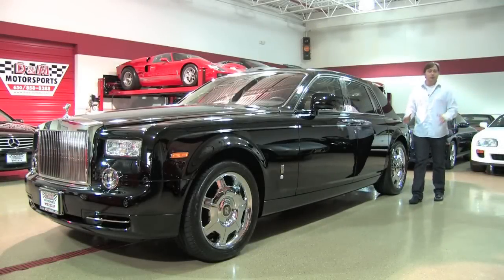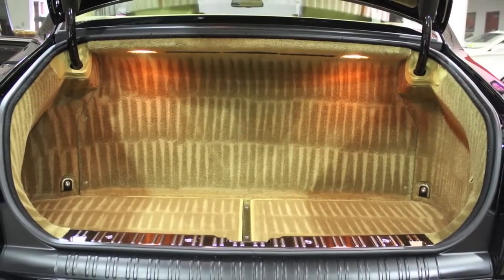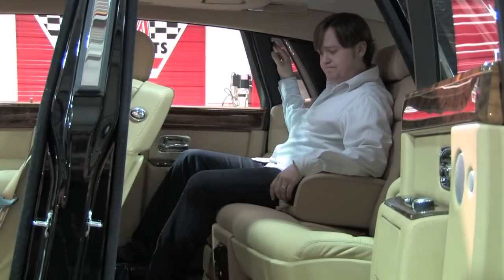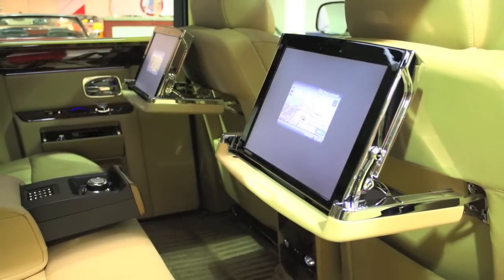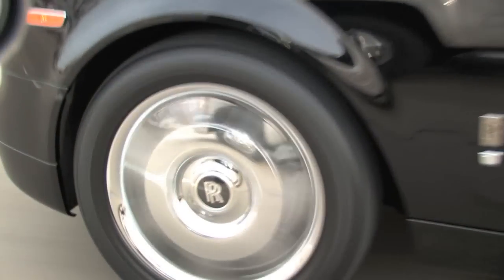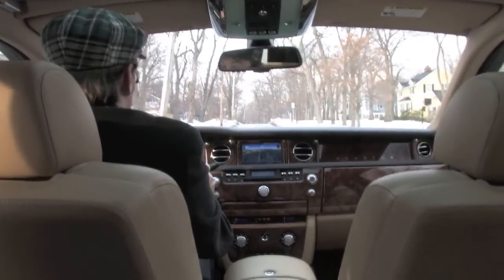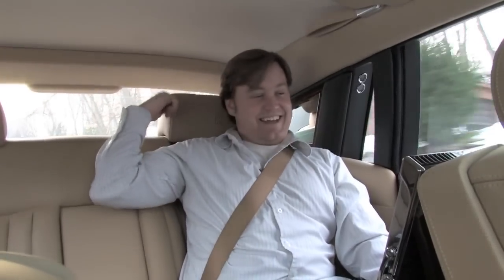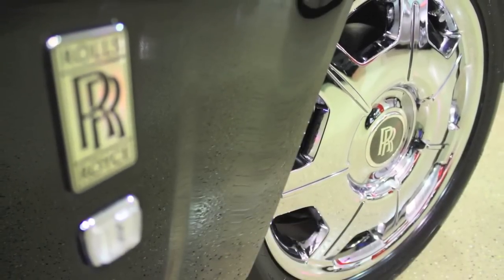Rolls-Royce Phantom **SOLD** - Video Test Drive with Chris Moran - Supercar Network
My favorite video so far...a stunning 2009 Rolls-Royce Phantom.  Enjoy. Presented by Chris Moran
For decades prior to the current-generation Phantom, Rolls-Royces were often perceived as being nothing more than beautiful old-school luxury barges with all the technological innovation and dynamic excitement of the Queen Mary. So to say there was some skepticism surrounding the introduction of the Rolls-Royce Phantom would be like saying reality TV occasionally resorts to fabrication when ratings are at stake.

When parent company BMW first announced in the late 1990s that it would be delivering a completely new Rolls-Royce to paying customers on January 1, 2003, most analysts wrote it off as the kind of posturing that typically accompanies a corporate takeover. After all, BMW didn't even own the Rolls-Royce brand yet. It would be four-and-a-half years before the German automaker acquired the rights to sell the storied brand, but the target was indeed met, and the first all-new Rolls-Royce in nearly 40 years left the all-new Rolls-Royce plant at Goodwood in West Sussex, England.

Unlike so many of its predecessors, this beautifully crafted and elegant ultraluxury sedan lives up to the lofty expectations of a vehicle adorned with the hood-mounted Spirit of Ecstasy. While a case could be made for one of its few rivals, no other automobile boasts the unique style, grandiose dimensions and sterling reputation of the Rolls-Royce Phantom.

Current Rolls-Royce Phantom

Despite the ties to BMW, the Phantom is indeed a true Rolls-Royce. At more than 19 feet long, a regular-wheelbase Phantom surpasses a 7 Series by more than 2 feet in total length, and it can completely swallow a Mini between its front and rear axles. Producing a vehicle of such size that doesn't also flex and bend over every road imperfection calls for a unique structure. In the Phantom's case, that structure is an aluminum space frame that is both lighter and stiffer than conventional steel.

While the ultraluxury competition may offer more high-tech gizmos and a greater sense of the contemporary, the Rolls-Royce Phantom features an undeniable old-world charm and much-larger-than-life presence. From its majestic hood ornament to its nearly 20-foot expanse, the Phantom commands attention like few other automobiles. And if that isn't sufficient, an extended-wheelbase (EWB) model is available with about 10 additional inches of overall length and rear-seat legroom.

The Phantom is powered by a 6.7-liter V12 with 453 horsepower and 531 pound-feet of torque. Power is sent to the rear wheels through a six-speed automatic transmission. In spite of a curb weight approaching 3 tons, going from zero to 60 mph takes just 5.7 seconds. Behind the 20-inch wheels are superbly powerful brakes, an air suspension and automatically adjustable dampers.

The inside of the Rolls-Royce Phantom is even nicer than might be imagined, with more leather hides and matching pieces of wood than you'll find on a herd of cattle lost in Sequoia National Forest. Numerous customization options provide ample opportunity to tailor this luxurious environment to one's exact, bespoke specifications.

For those who actually drive their Phantoms, the instrument panel is arranged cleanly, with classic gauges and simple audio and climate controls. More complex functions are managed by an iDrive-like interface with a mouse-style controller hiding inside the center console. The rear seat provides lots of stretching-out room, of course, and the prominent C-pillars conceal the Phantom's VIPs while the rear-hinged coach doors provide them with proper ingress and egress.